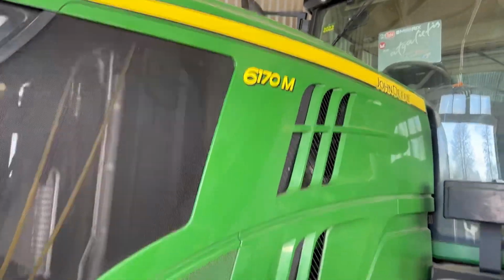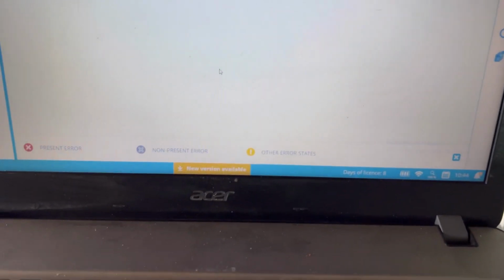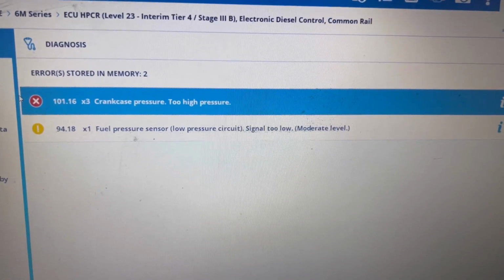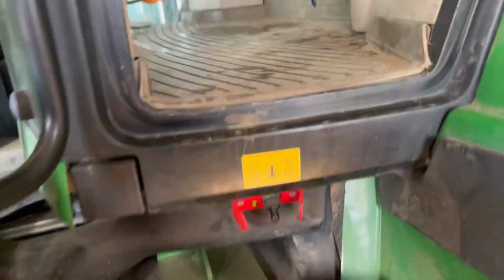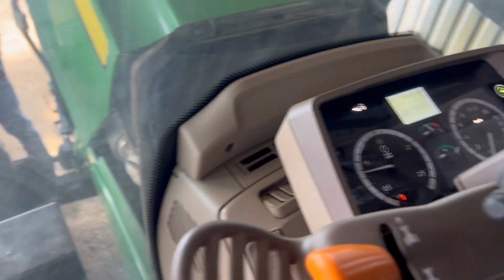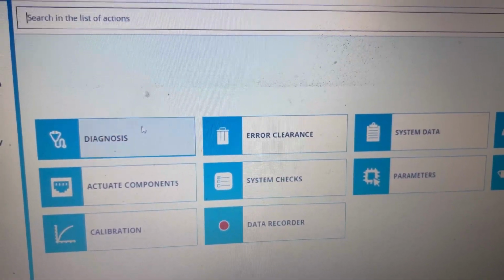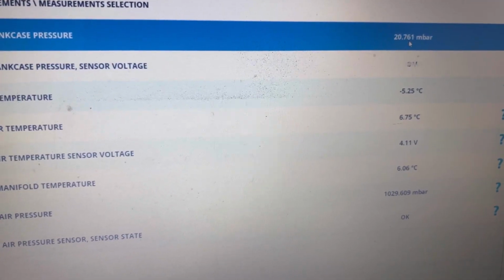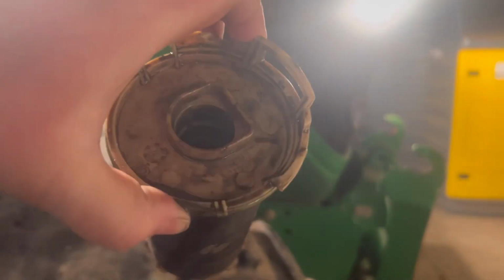✅ John Deere 6170M ChipTuning L21 Phoenix ECU Solutions for DPF EGR SCR AdBlue